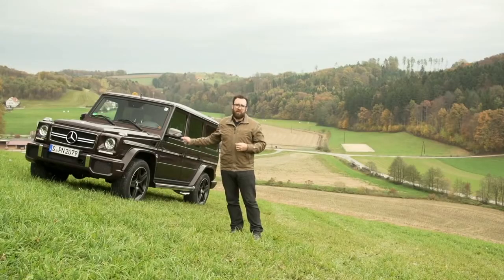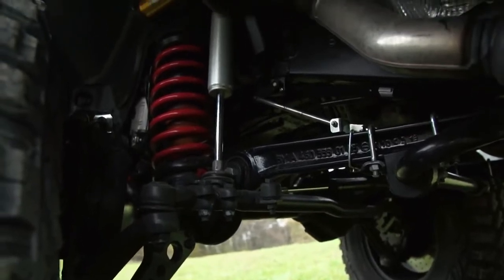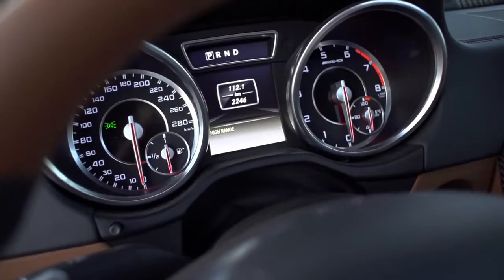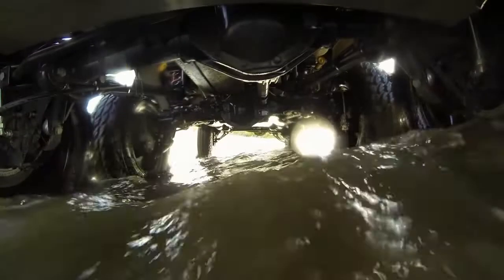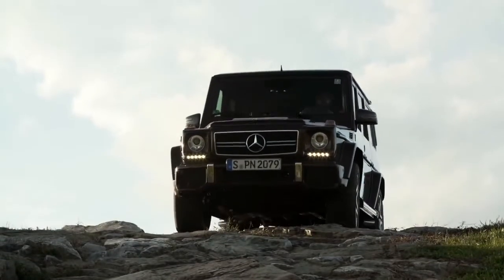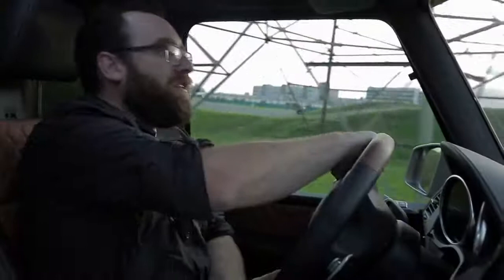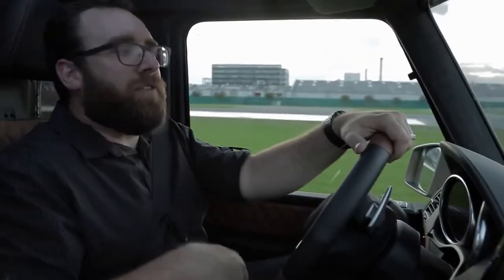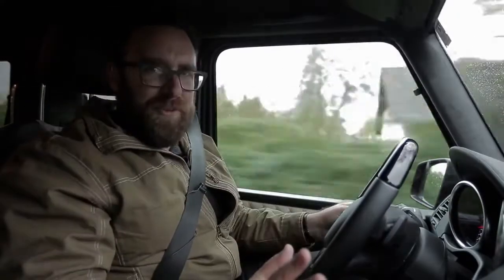2014 Mercedes G63 AMG 6X6 ve G63 AMG